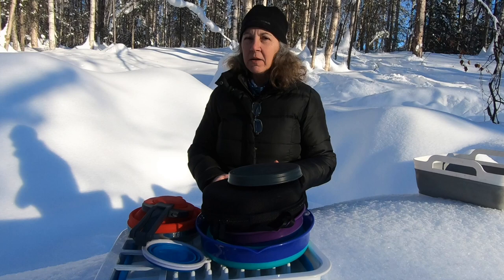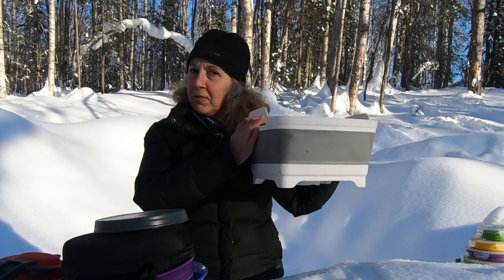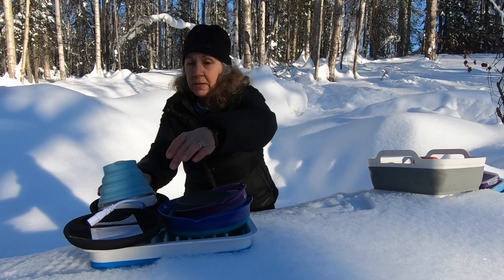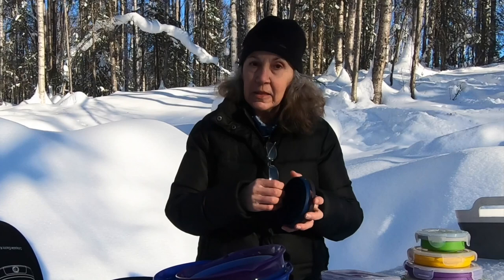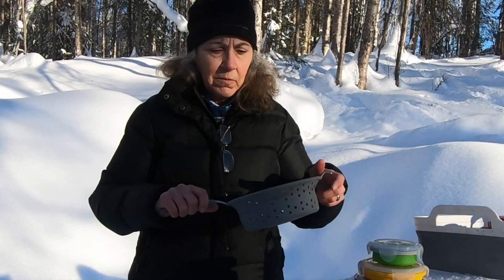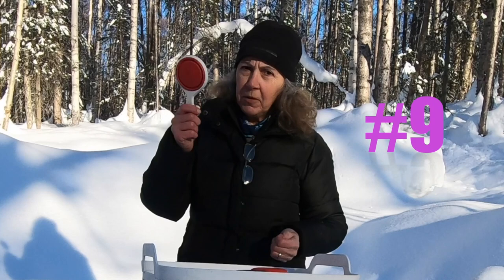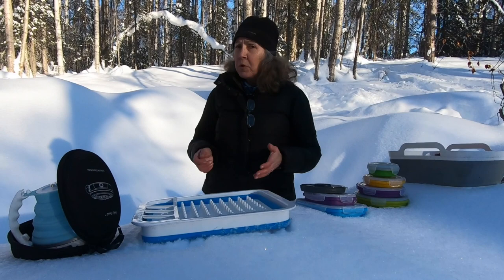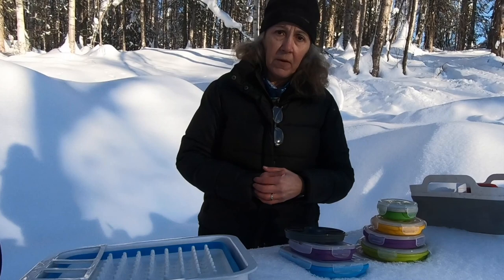Are collapsible RV Accessories Worth It - Full Time RV Living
We live full time in our Escape Travel Trailer 21 and are current'y spending the winter in a small off grid cabin. Space is at a premium in both as it is in most RVs and camping set-ups. It would seem like a no brainer that we would upgrade to collapsible accessories where ever we can, but sometimes that doesn't make sense.

In this video, we'll answer the question; are collapsible RV accessories worth it and have we had any issues with those that we have (do they work). We also explain why we don't have some other popular collapsible gadgets due to our particular full time RV living lifestyle.
We hope that by sharing this, it will help you make your own space saving decision for your specific situation.

ITEMS IN THE VIDEO:
Collapsible Wash Basin with Drain and Handles
Foldable Electric Kettle
Collapsible Tea Kettle (red)
GSI Outdoor Pour Over Java Set
Squish 3 Quart Collapsible Mixing Bowl
Set of 4 Collapsible Silicone Food Storage Containers
Set of 4 Round Silicone Food Storage Containers
Example Set of Collapsible Measuring Cups
Example Collapsible Hand Held Strainer
Example Collapsible Set of Funnels

OUR CAMERA GEAR:
Rode Video Micro On Camera Microphone
GoPro HERO7 Black
GoPro 3-Way Grip, Arm, Tripod
GoPro Pro 3.5mm Mic Adapter
Housing Case Vlogging Frame
DJI Mavic Air Drone
Cell Phone Tripod

         Lock in your Harvest Host Membership rate by purchasing it before end of March 2021.